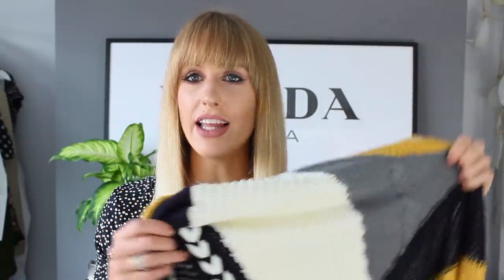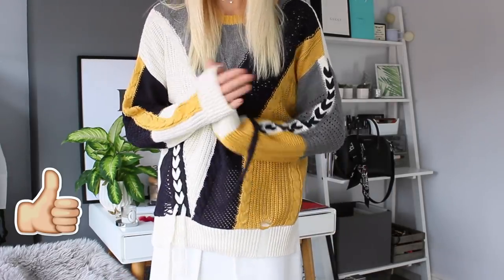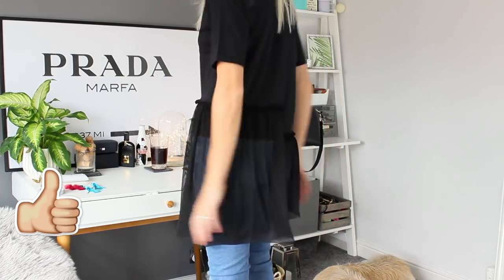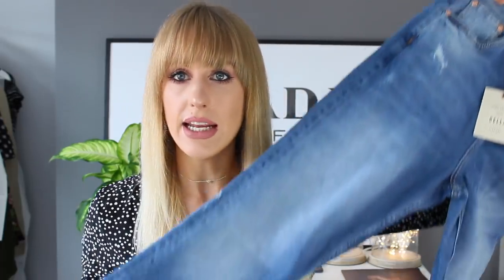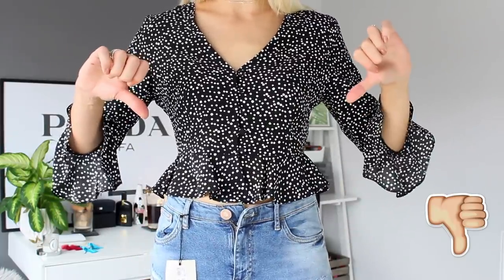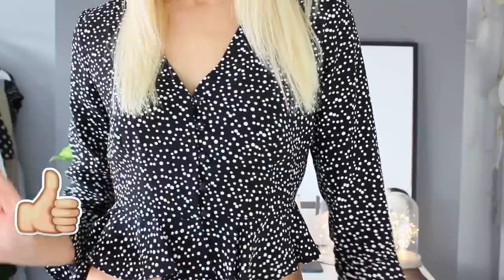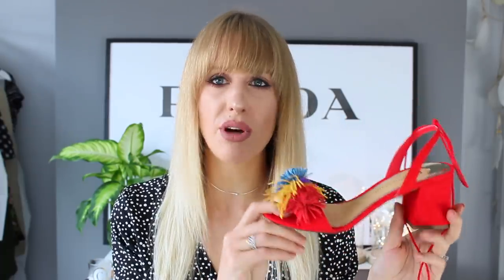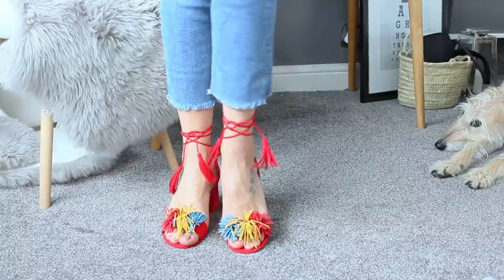I SPENT £400 IN RIVER ISLAND! Autumn Fall New in Haul and Try On | High Street Shopping Series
River Island Autumn New In Clothing Fashion Haul & Try On! Open for links and to see what I spent £400 on at River Island...

WHAT I BOUGHT FROM RIVER ISLAND UK & US LINKS

UK LINKS

Lace up jumper

Mesh Hem T-shirt

White Midi Skirt

Straight leg jeans

Bella jeans on ASOS

Shearling trucker jacket

Trucker Jacket on ASOS

ASOS Trucker Jacket alternative mens £45

Polka Dot Top

Frill spotted top on ASOS

Sock Ankle Boots

Cleated ankle boots

Cleated boots on ASOS

Red pom pom sandals

USA LINKS

Lace Up Sweater

Mesh Hem t-shirt

White Midi Skirt

Bella Jeans

Straight leg jeans on ASOS

Fleece trucker jacket

Frill spotted top

Frill spotted top On ASOS US

Sock Boots

Cleated ankle boots

HIGH STREET HAUL VIDEOS

Topshop Autumn Haul - TOPSHOP AUTUMN TRANSITIONAL FALL HAUL New In Season Try On

10 Autumn Trends - 10 AUTUMN FALL TRENDS TO BUY & WEAR NOW | From the Catwalk to the High Street

SHEARLING COAT BLOG POST

EARRINGS FROM TOPSHOP